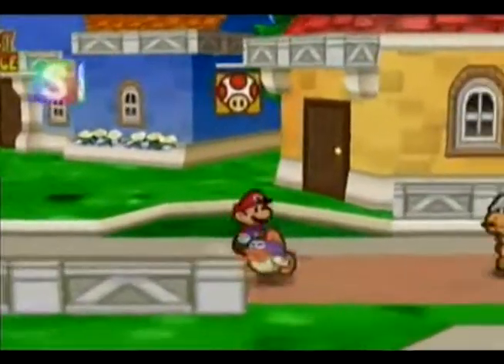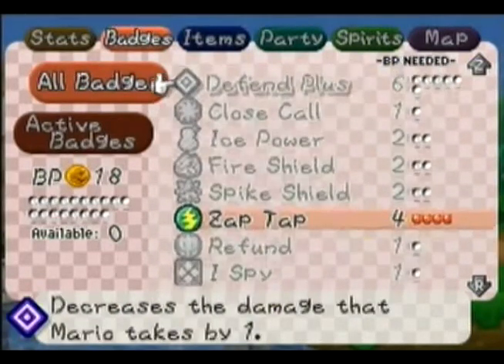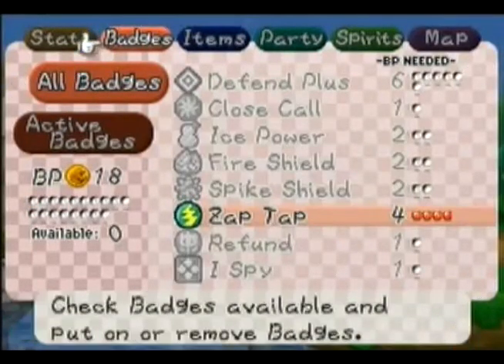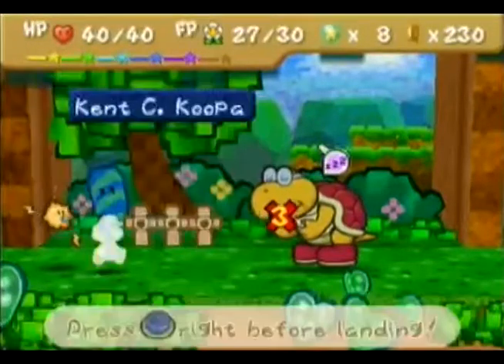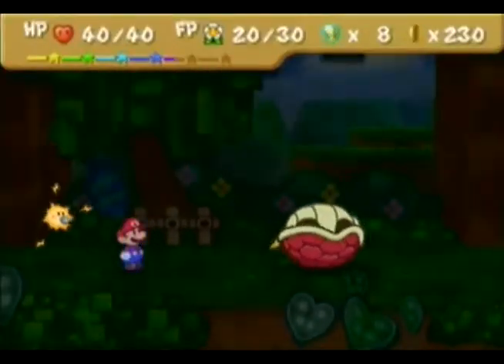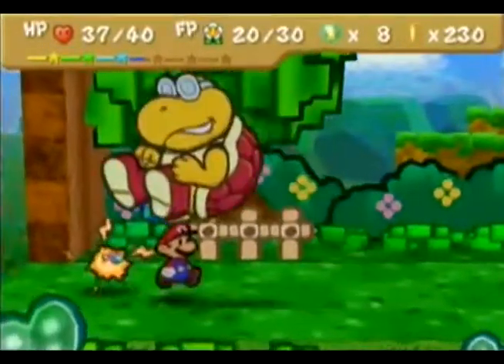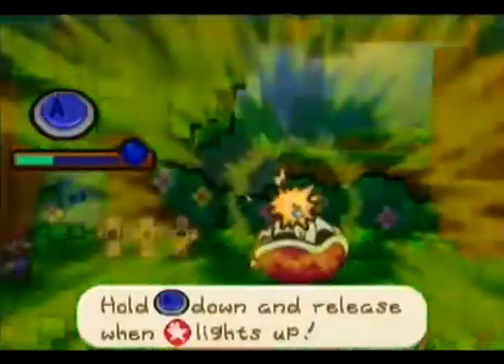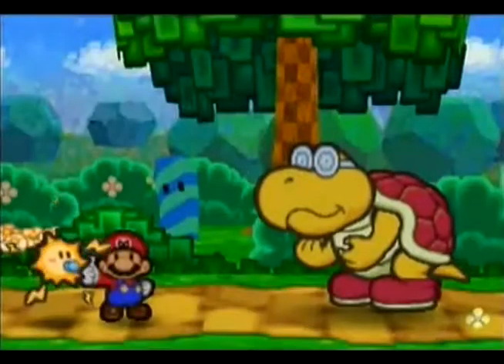Let's Play Paper Mario-Kent C. Koopa